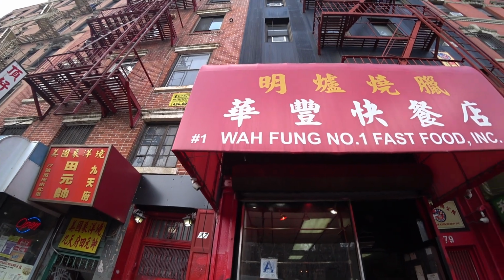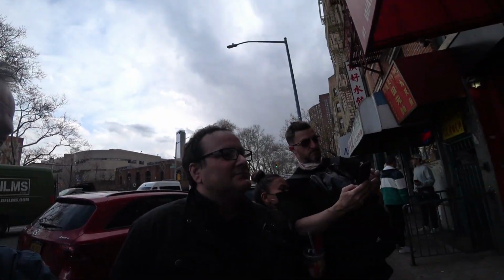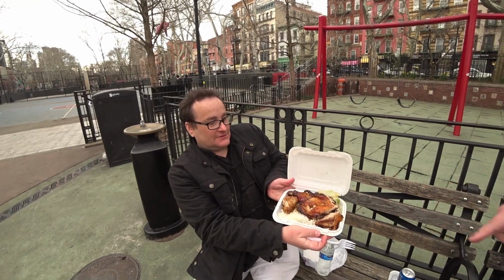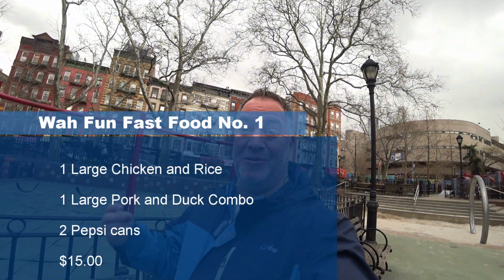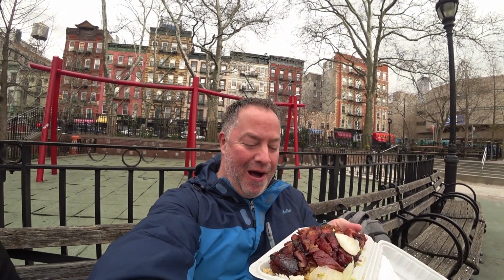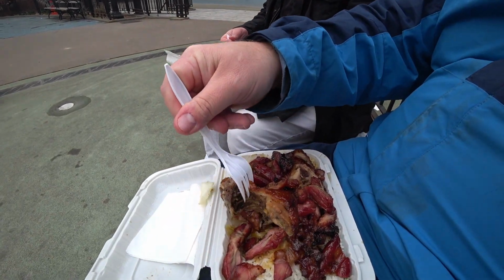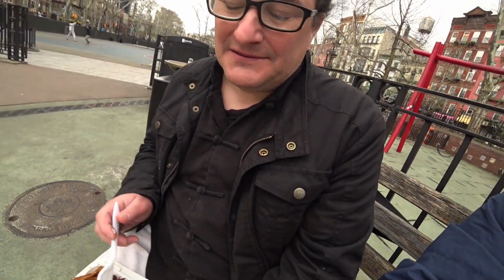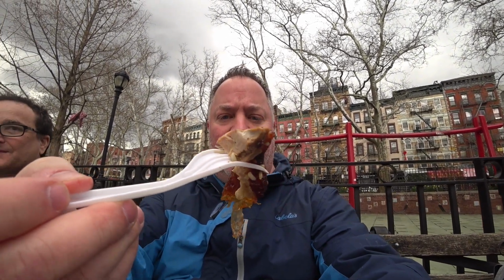Wah Fung - NYC Chinatown's CHEAP EATS Secret - w/ Author Michael Manafette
Directly in the heart of Chinatown in New York City there is a famous place known for amaizng fast food at a cheap price.  Wah Fung Fast Food roasts chicken, Duck and Pork daily. It's served with rice, cabbage and extra sauce!!

The price is the best part a small meat / rice combo is $5.00 and a large is $7.50.  NYC food on a budget.